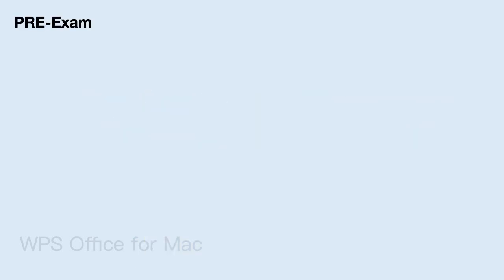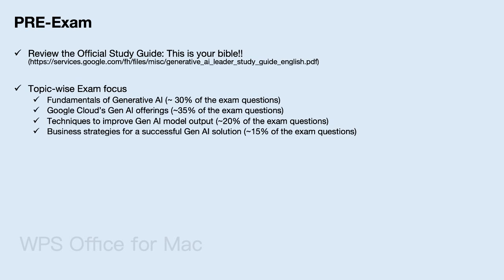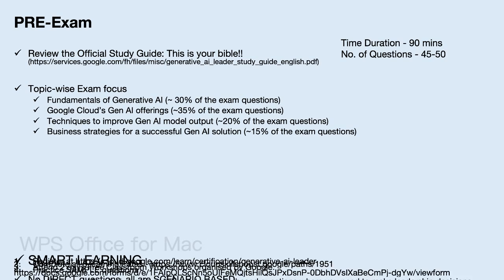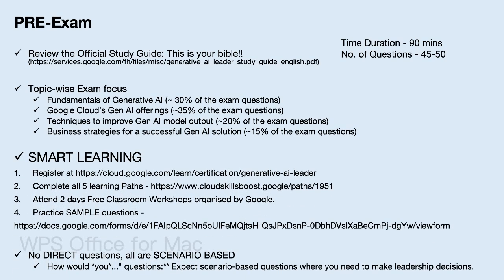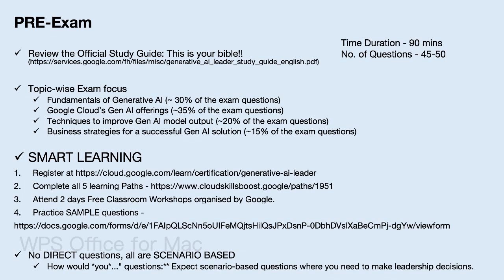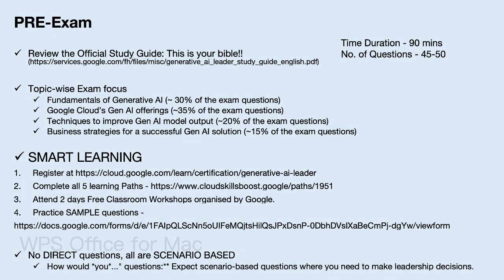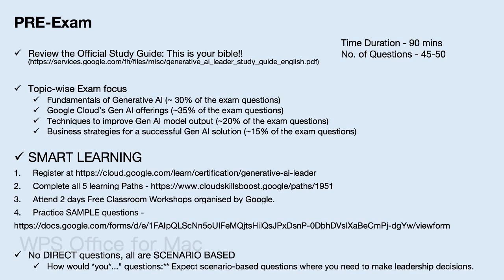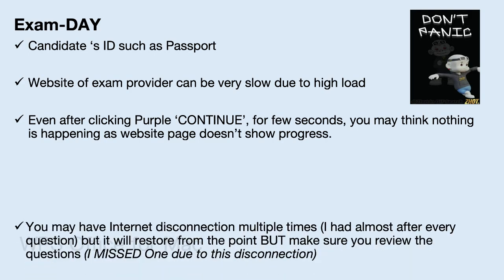Top Tips to Study Smarter, Not Harder for Google Cloud Generative AI Leader Certification Exam!!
Struggling to become Certified Gen AI Leader? In this video, I share the most effective exam tips and study strategies that actually work! Whether you're in early stages to start your journey or have scheduled the exam, these tips will help you improve focus, manage time, and reduce exam stress on D-Day.

✅ Topics Covered:

How to study smarter? (PRE-EXAM Tips)

What barriers you may face during the exam? (EXAM DAY Tips)

POST EXAM Results

2.